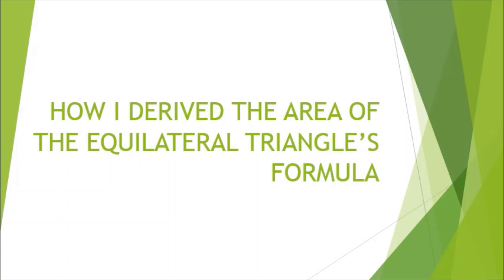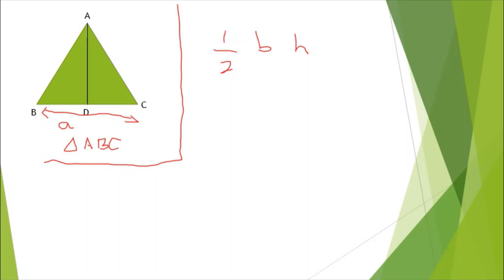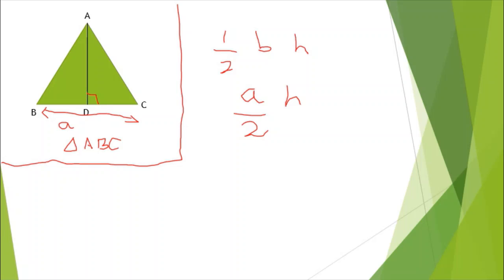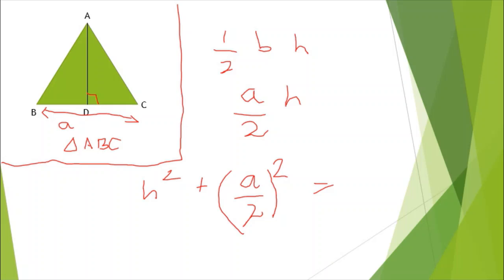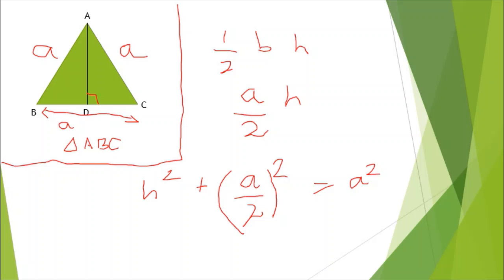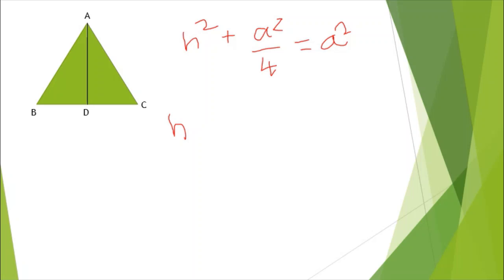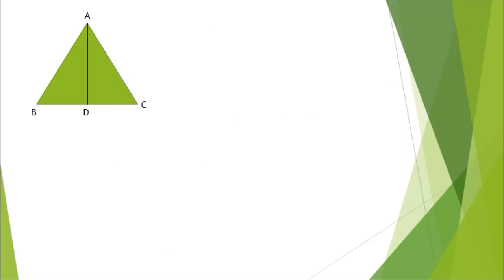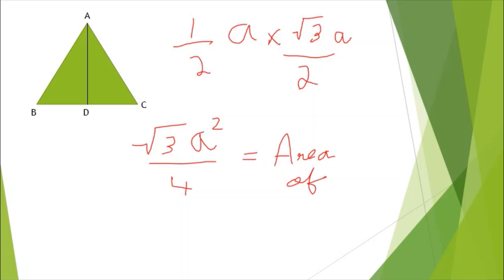HOW WE DERIVE THE FORMULA OF THE AREA OF A EQUILATERAL TRIANGLE | THINK MATH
Heyyy

The topic for today's video is "HOW WE DERIVE THE FORMULA OF THE AREA OF A EQUILATERAL TRIANGLE".